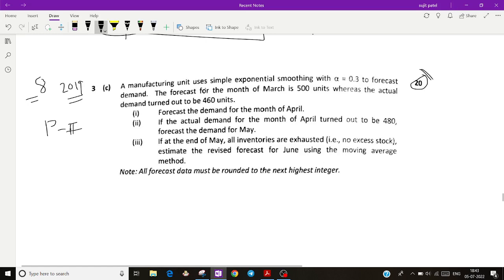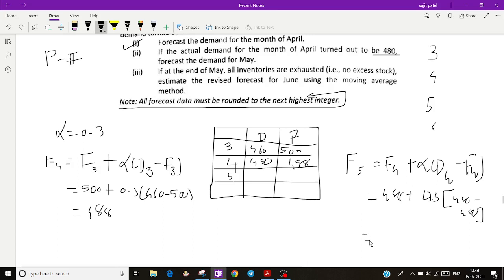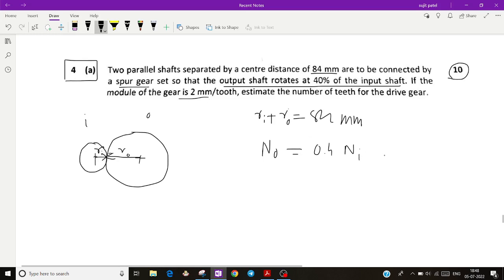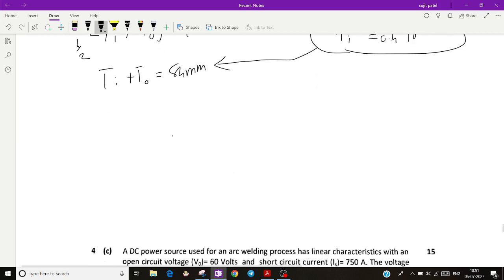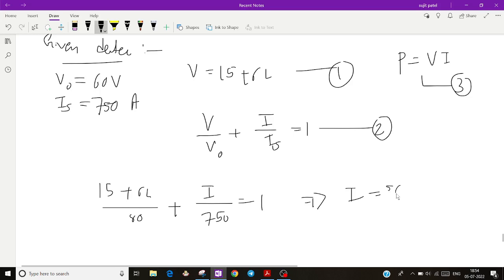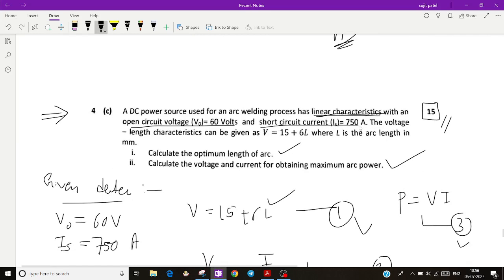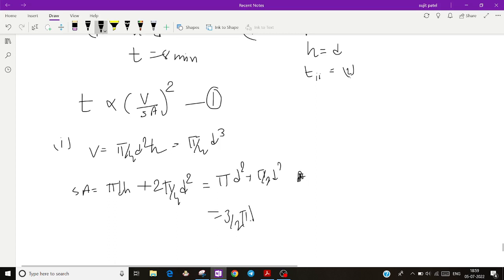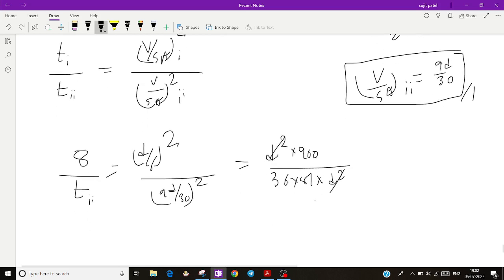DRDO MAINS PREVIOUS YEAR QUESTION SOLUTION VIDEO 8